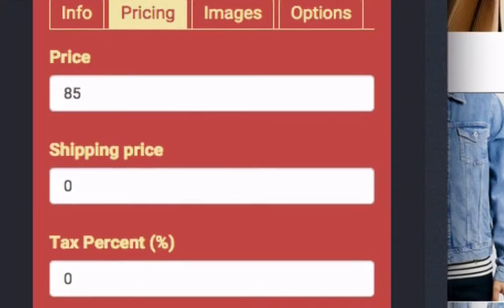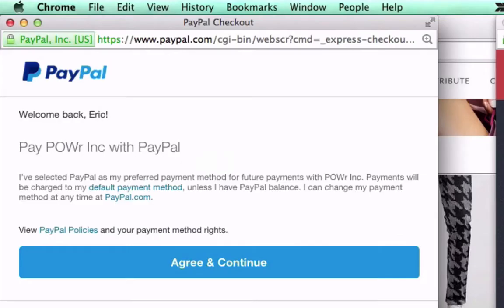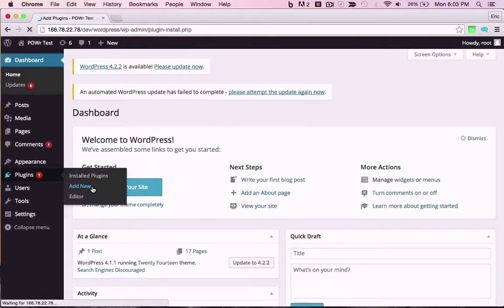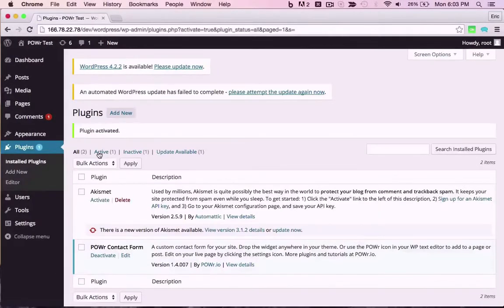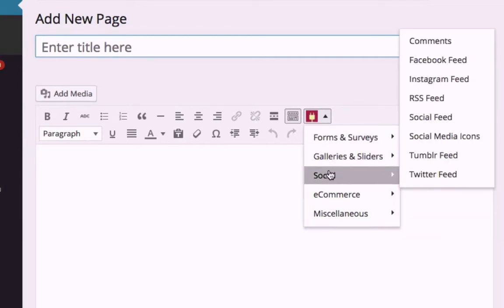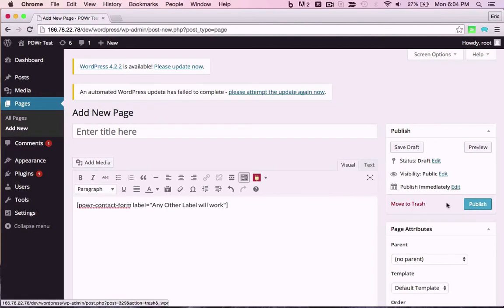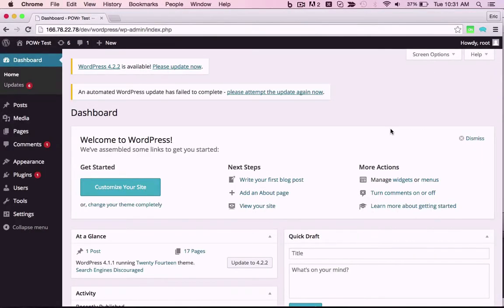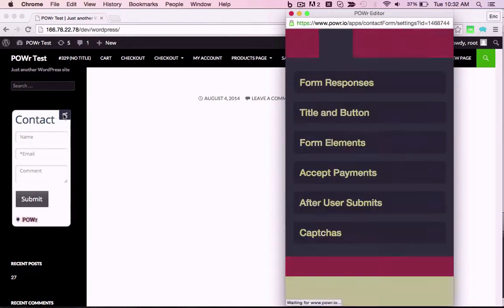How to Add eCommerce to WordPress for FREE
POWR is a set of cloud-based Plugins for any website. Add this custom eCommerce Plugin to WordPress in seconds. This free WordPress eCommerce Plugin is mobile-responsive, fully-customizable, and requires no code to use. You can embed eCommerce in WordPress with any WordPress theme or template, and add to pages, posts, sidebars, and footers. Then use the WYSIWYG live editor right in your live page. A perfect eCommerce Plugin for selling products, creating subscriptions, distributing digital downloads, displaying online portfolios, creating product pages, custom branding sites, and more.